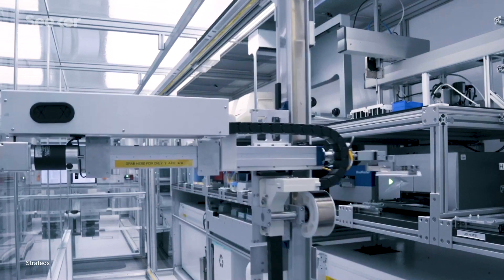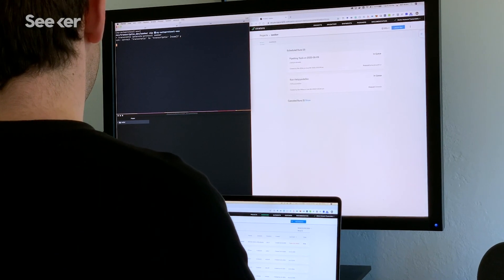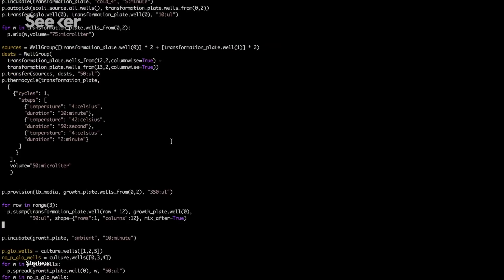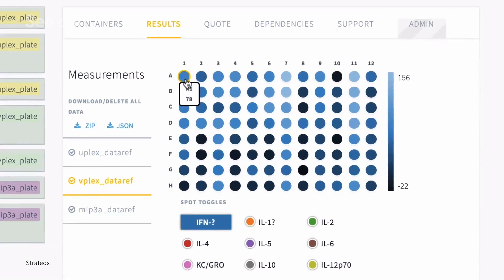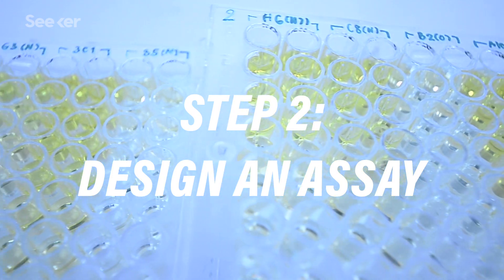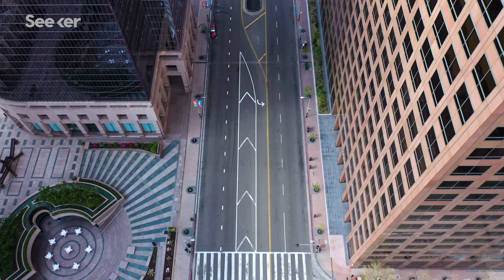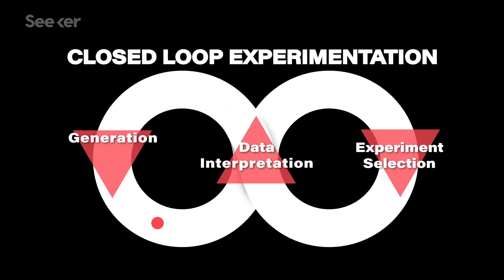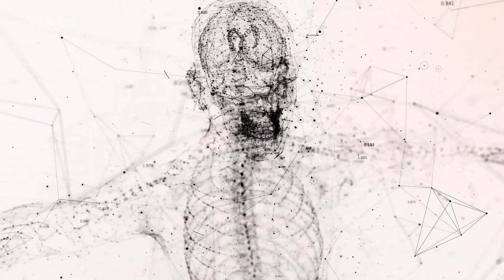Inside the Lab Where Robots Run Their Own Experiments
Recent breakthroughs in automation and active machine learning are taking laboratory science to the next level. What will the laboratories of the future look like?

This is a laboratory run by robots with virtually no human intervention as part of an industry-wide push toward automation.

The robot scientists can be found executing thousands of experiments, searching for life-saving drugs, and building synthetic organisms.

In this Focal Point, we take a look inside Strateos, a robotic cloud lab that is fundamentally reimagining scientific discovery. We sit down with both Ben Miles, Head of Product at Strateos Cloud Lab, and Robert Murphy, Head of Computational Biology at Carnegie Mellon University, to learn more about what automation could mean for the future of scientific research.

Find out how these labs run by robots can transform how we develop new therapies, and even offer more reliable results, in this Focal Point.

Carnegie Mellon: Masters of Science in Automated Science
“The Computational Biology Department’s Masters of Science in Automated Science: Biological Experimentation (MSAS) program trains practitioners in the design, implementation, and application of automation in scientific research. Students train with world-class faculty, including those from the top-ranked School of Computer Science.  Graduates become leaders in the emerging paradigm of Automated Science – the combination of robotic scientific instruments, Machine Learning, and Artificial Intelligence for iteratively building predictive models from experimental data and selecting new experiments to improve them.”

Scientists Can Work From Home When the Lab Is in the Cloud
“Silicon Valley-based startup Strateos says its robotic laboratories allow scientists doing biological research and testing to do so right now. Within a few months, the company believes it will have remote robotic labs available for use by chemists synthesizing new compounds.”

In The Lab Of The Future, Robots Run Experiments While Scientists Sleep
“When you think about automation, you probably think of factories, not biomedical research labs. But advancements in artificial intelligence, robotics, internet-of-things technologies and cloud computing will change that. From software that helps scientists plan experiments to robotic labs that execute them flawlessly, these developments are creating labs of the future in which scientists have more time to think while distributed devices run and gather data on experiments.”